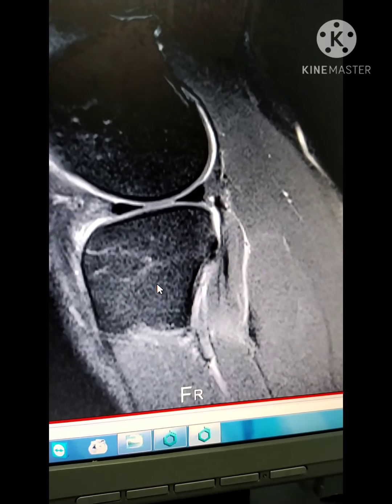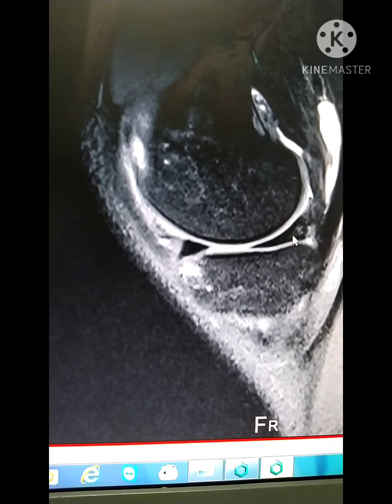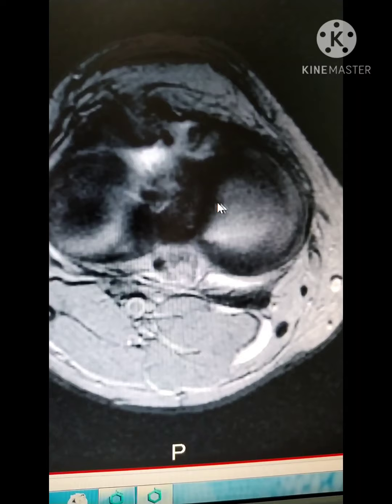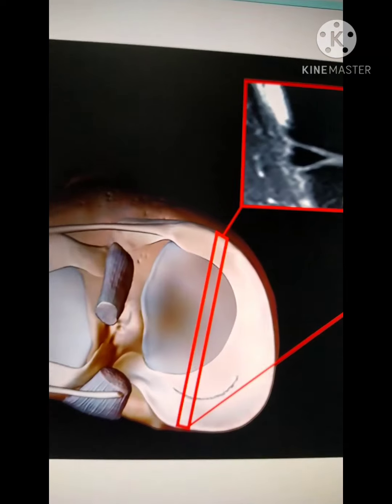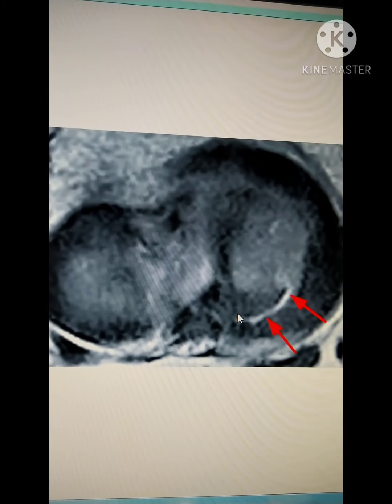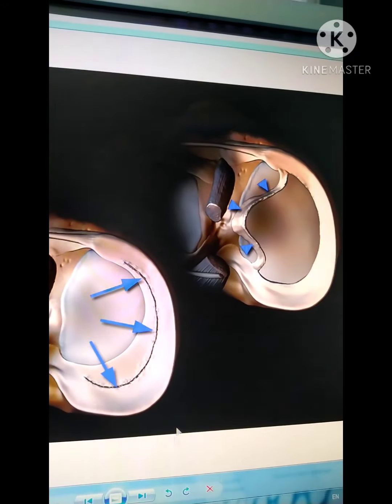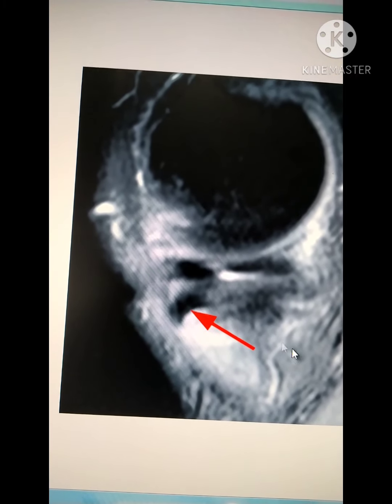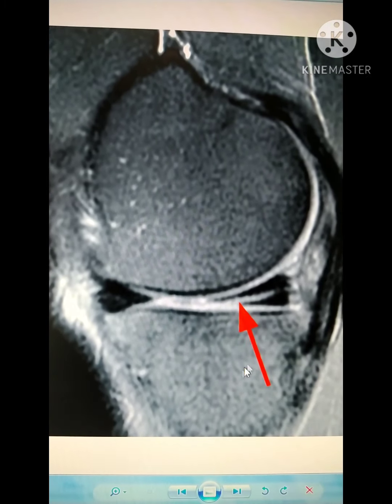different types of meniscal tear and normal mri reading of knee